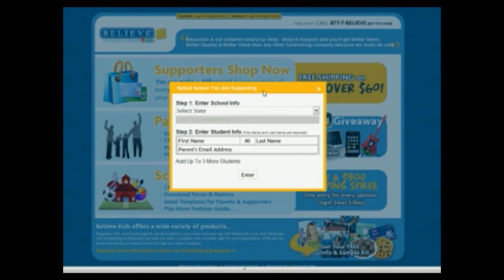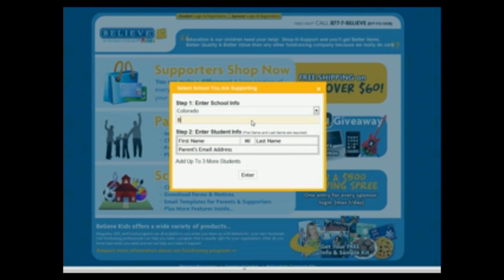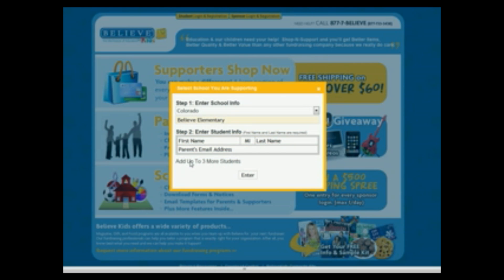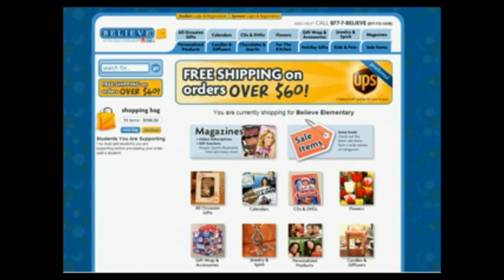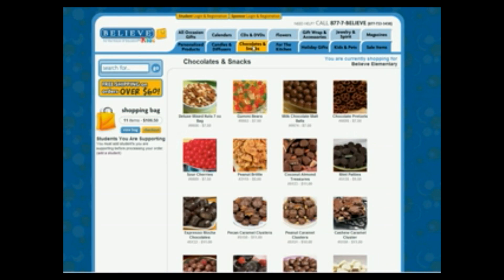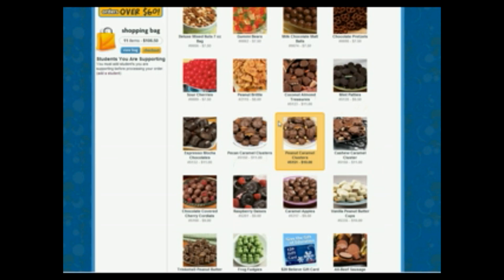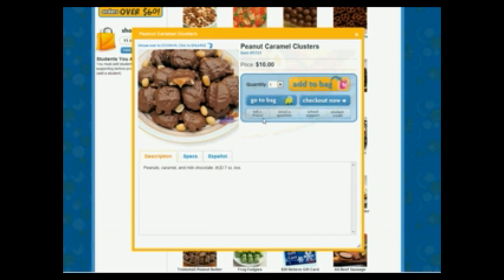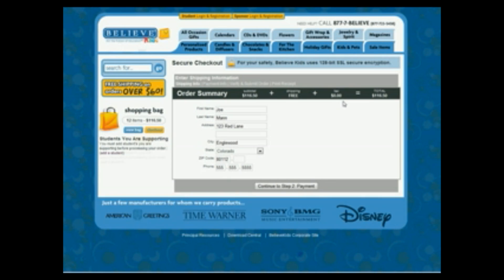How to Shop Online at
Believe Kids funrdraising is an elementary school fundraising company working with thousands of schools nationwide. for more information about school funding and particularly elementary school fundraising. This video explains how to use our shopping to shop for top quality products as well as support schools.